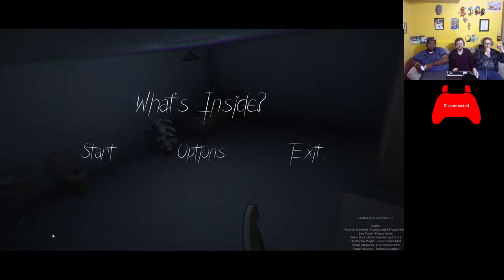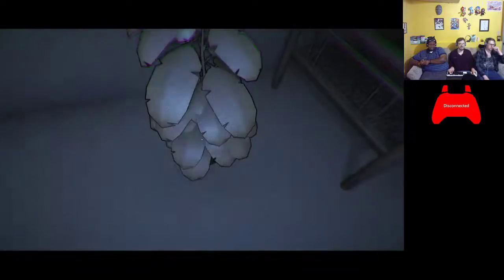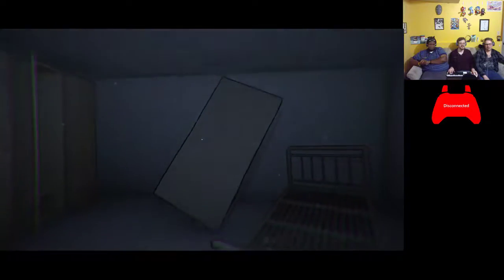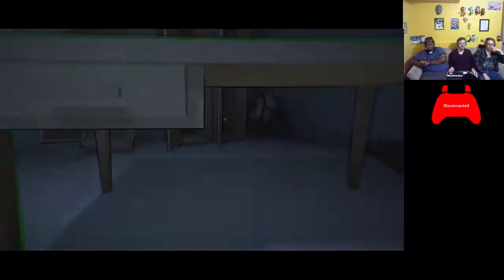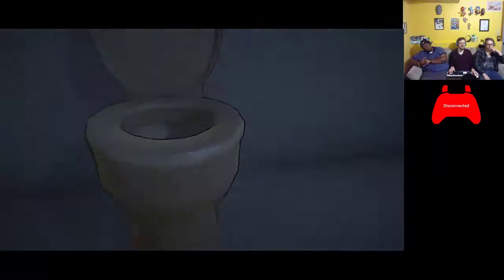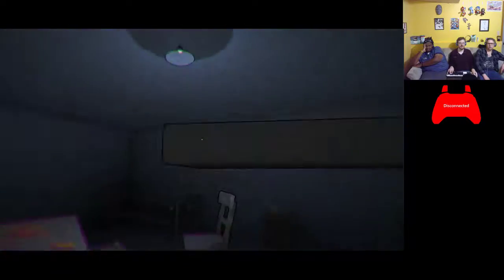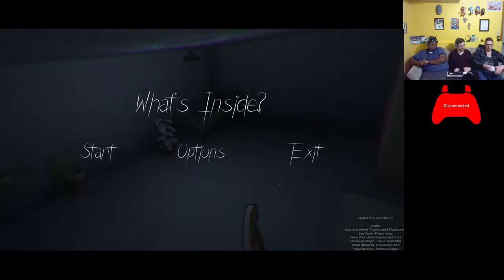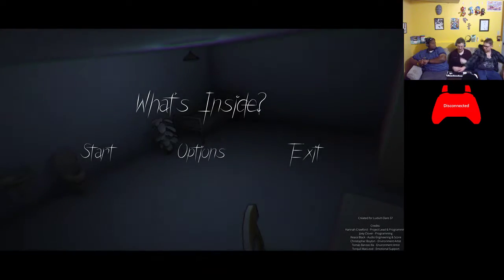Basement Quality TFTB2018 - What's Inside?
Pat, Nathan, and Taha figure out the puzzles

Half Life 2 crate puzzles let's go!